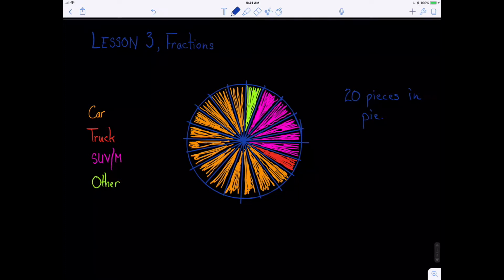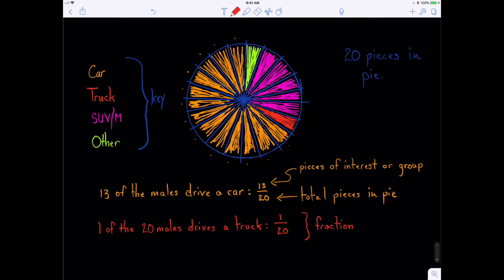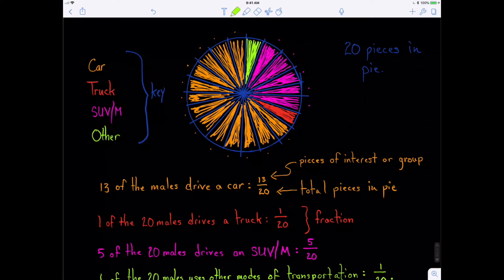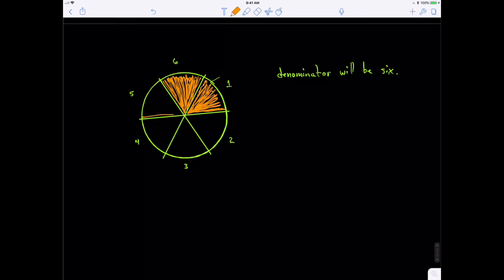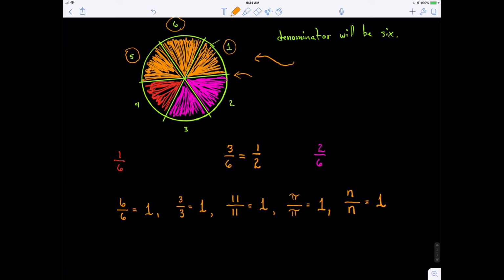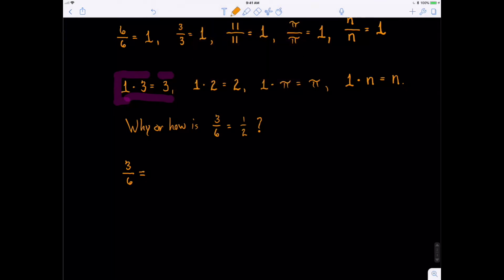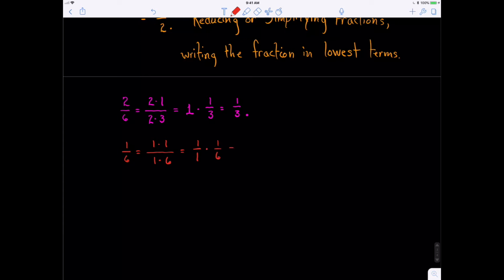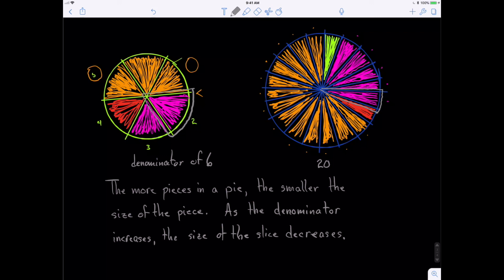Lesson 3, Fractions 1